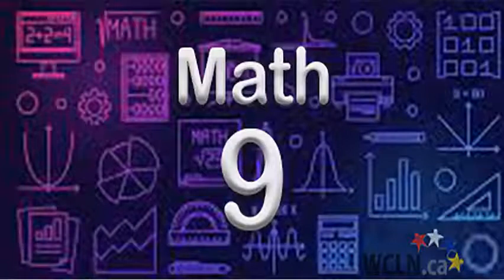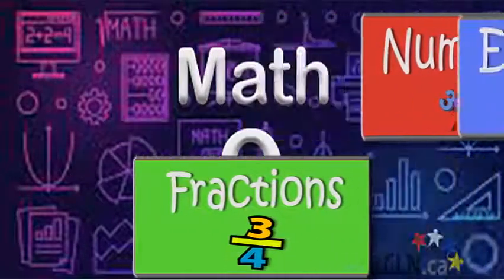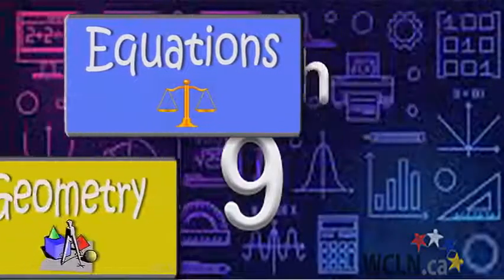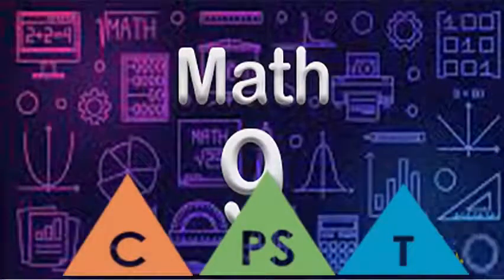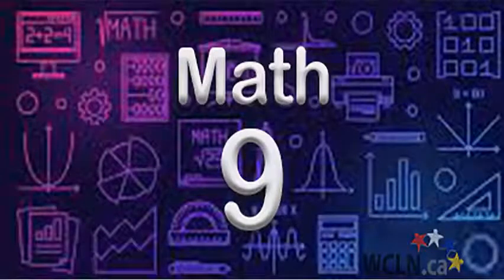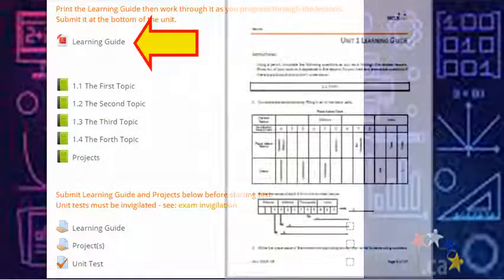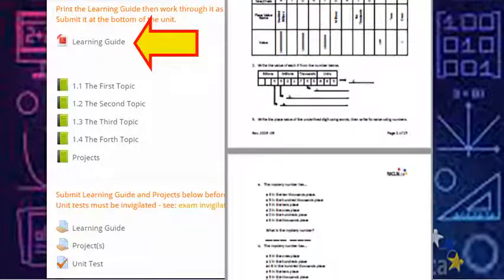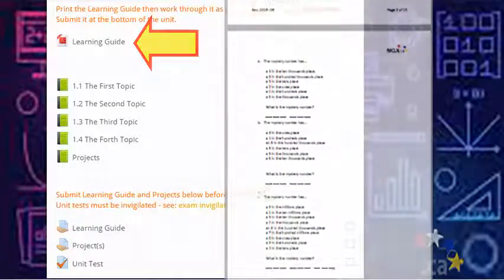WCLN - Math 9 Course Intro